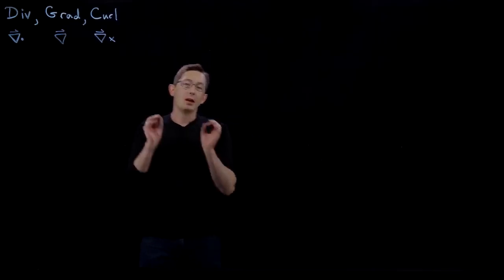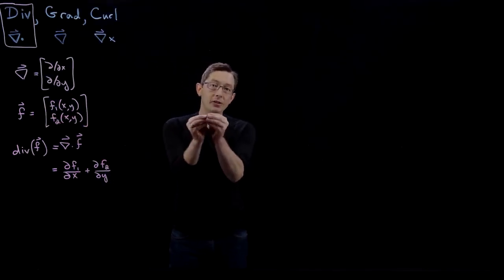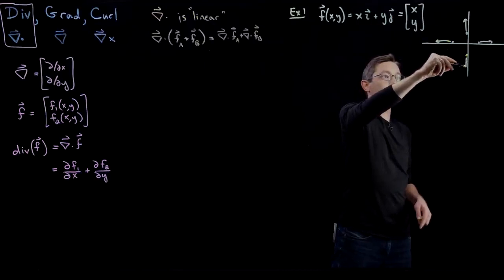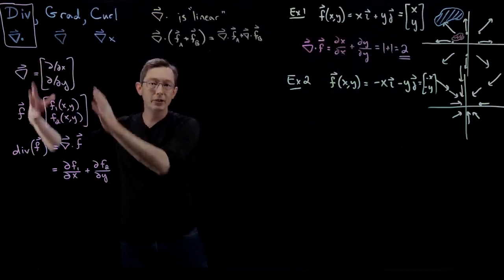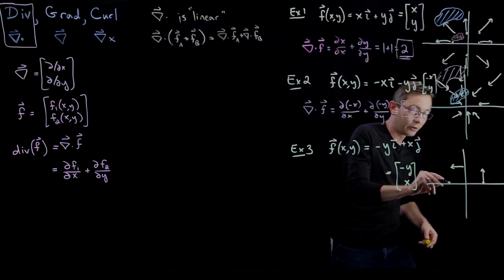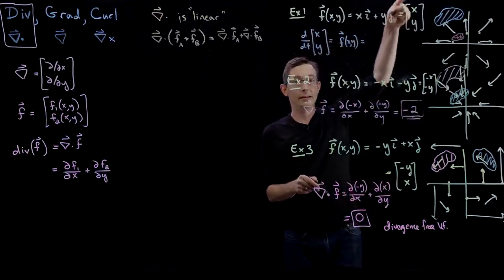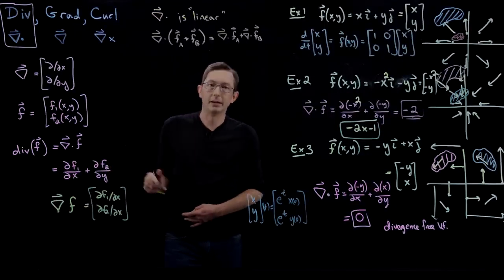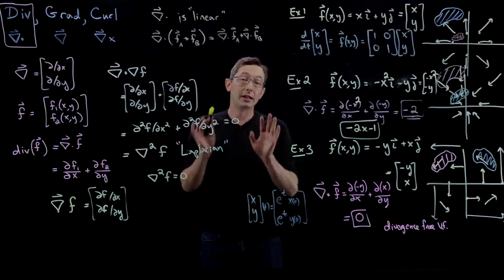تباعد مصادر وأحواض حقل النواقل 2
يقدم هذا الفيديو عامل التباعد من حساب التفاضل والتكامل المتجه ، والذي يأخذ مجالًا متجهًا (مثل تدفق السوائل للهواء في الغرفة) ويعيد حقلاً قياسيًا يحدد مقدار تمدد حقل المتجه أو تقلصه محليًا في كل نقطة. الاختلاف هو لبنة أساسية في حساب التفاضل والتكامل.

٪٪٪ الفصول ٪٪٪
0:00 مقدمة ونظرة عامة
3:30 الاختلاف عامل خطي
4:41 مثال على الاختلاف الإيجابي
8:05 مثال على الاختلاف السلبي
10:25 مثال على الاختلاف الصفري
13:58 حقل المتجه هو معادلة تفاضلية
16:17 خلاصة
17:20 تباعد التدرج اللابلاسي